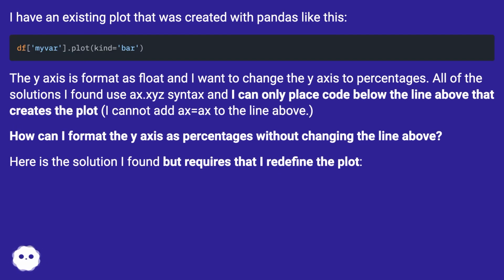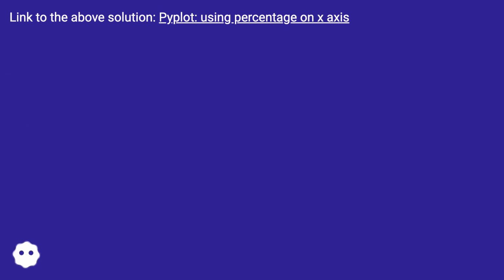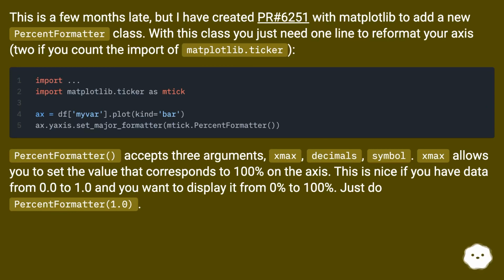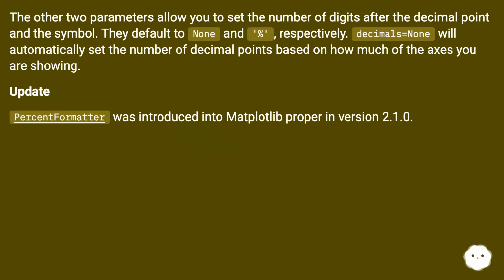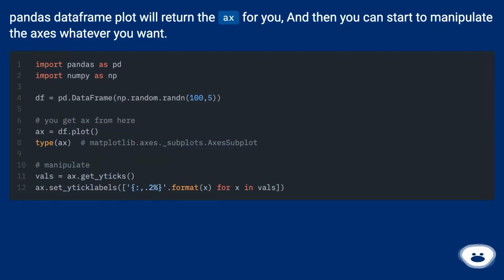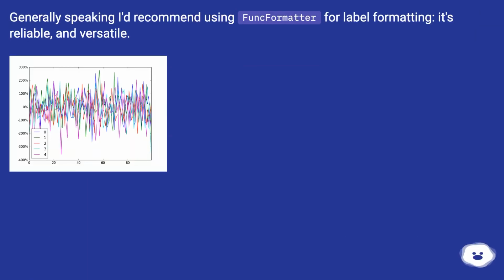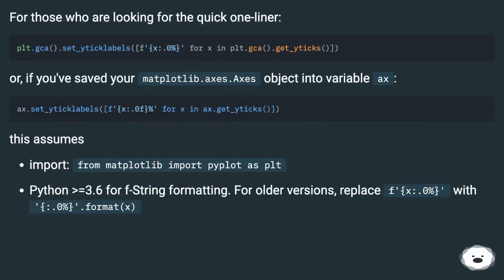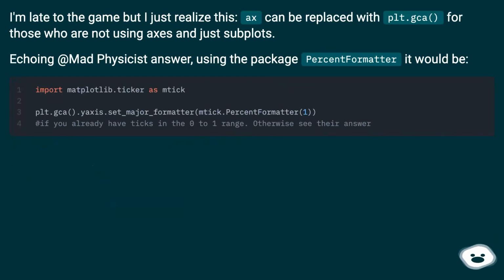Format y axis as percent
Chapters
00:00 Format Y Axis As Percent
00:55 Accepted Answer Score 356
02:03 Answer 2 Score 167
02:31 Answer 3 Score 97
03:07 Answer 4 Score 60
03:44 Answer 5 Score 20
04:09 Thank you